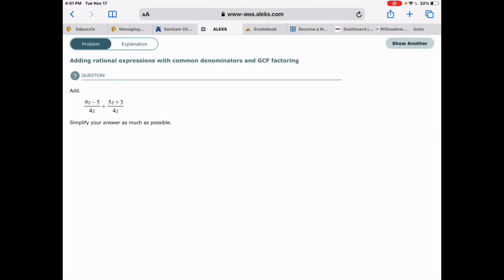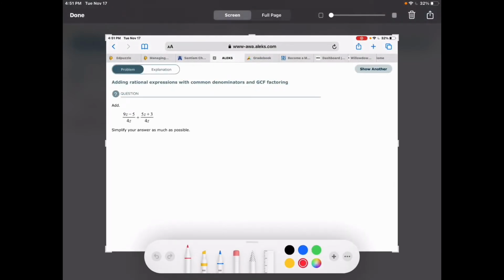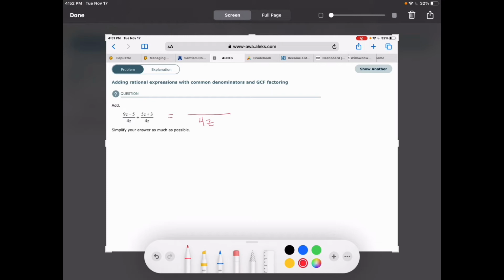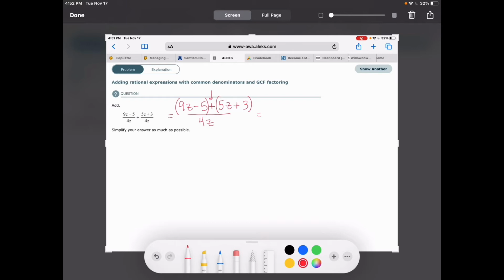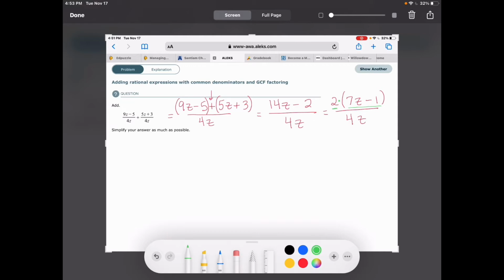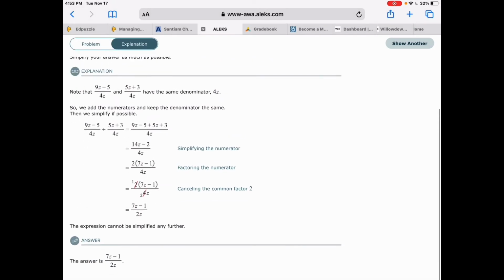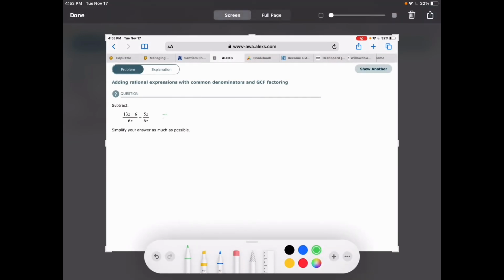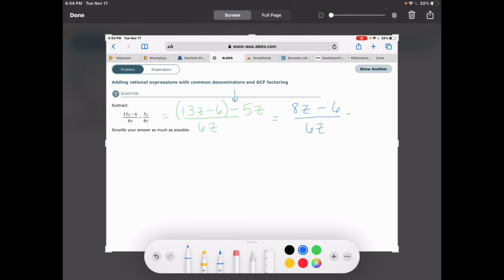Adding rational expressions with common denominators and GCF factoring